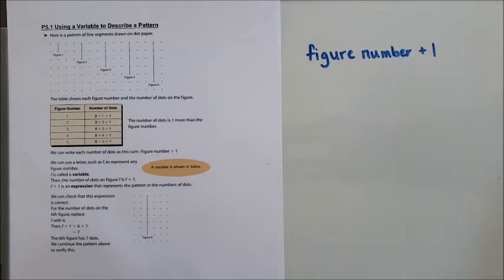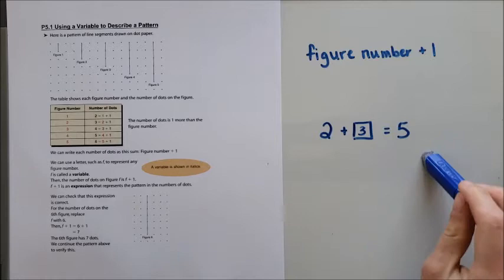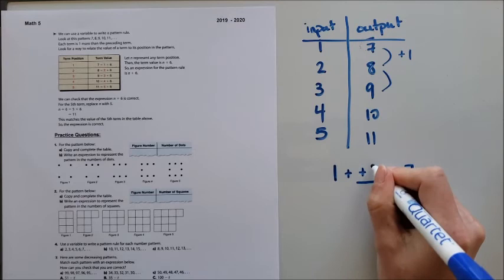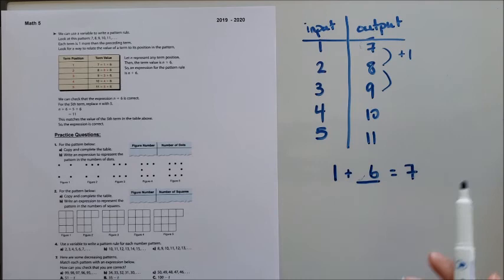P5.1 Using a Variable to Describe a Pattern